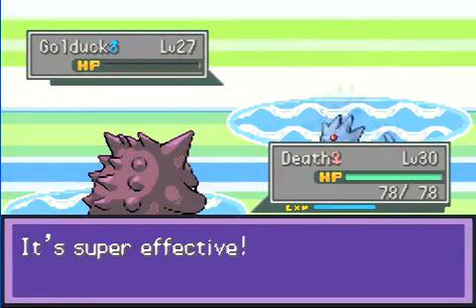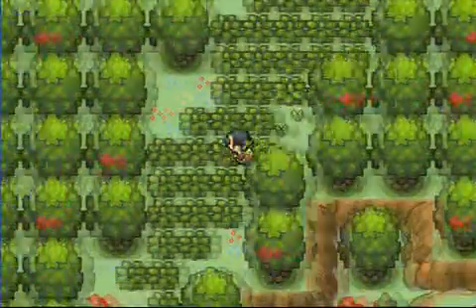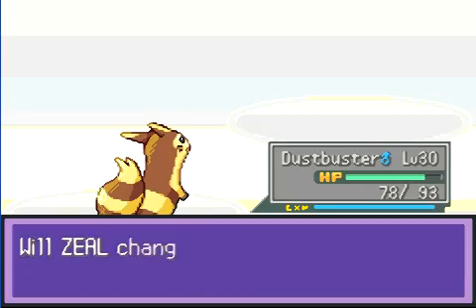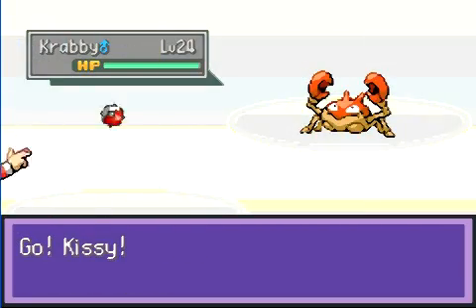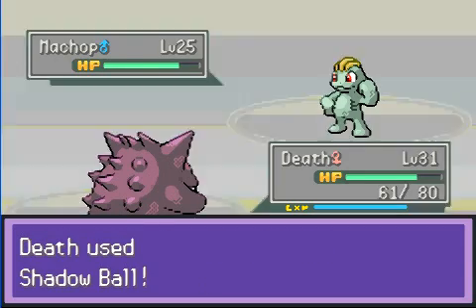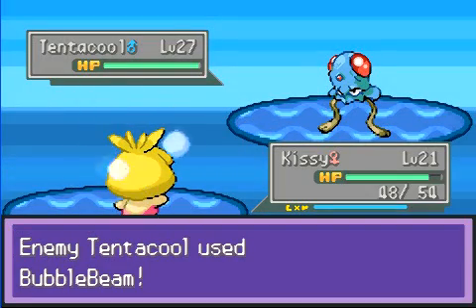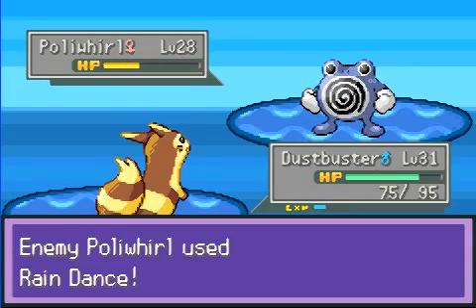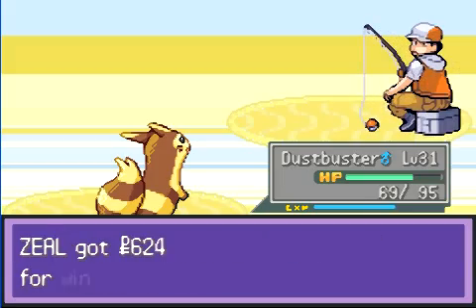Pokémon Liquid Crystal Playthrough, Part 11: Lighthouse Siege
As I said in the video, I'm postponing my exploration of the new area in Liquid Crystal for another time. The reason is that I want to train my Smoochum before going in there, since the area has a high encounter rate and isn't ideal for training. I will likely do this area once I'm done defeating the next two Gym Leaders. Instead, I'm taking my rival's advice and following Axel's request to climb the Lighthouse to see what is wrong with the Lightouse Pokemon. My secondary goal is to train my Smoochum to the point that it can kill some things on its own (Which isn't so hard in Liquid Crystal due to a minor EXP bug).

This is my Pokemon team at the start of this video:
Burninator the Quilava
Dustbuster the Furret
Death the Gengar
Stoned the Sudowoodo
Kissy the Smoochum

For those who want to play with me, I've compiled a tutorial about how to get Liquid Crystal working on your computer: